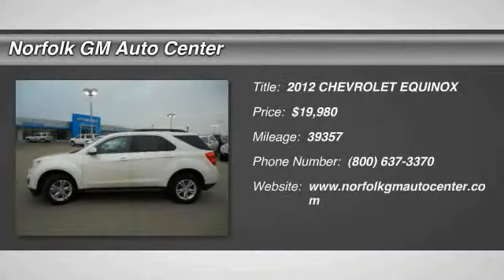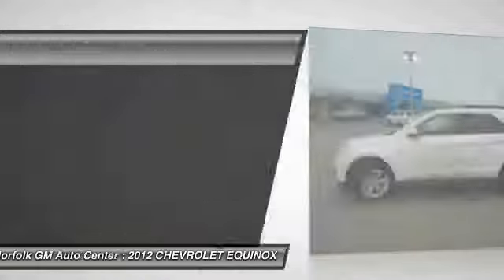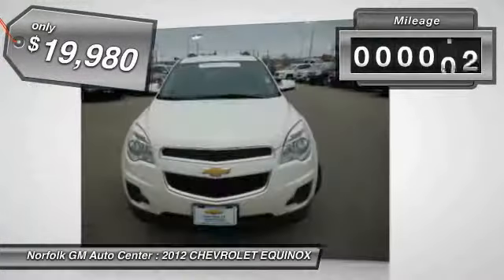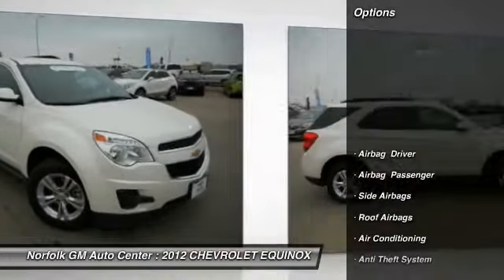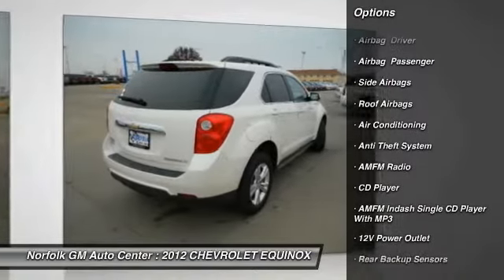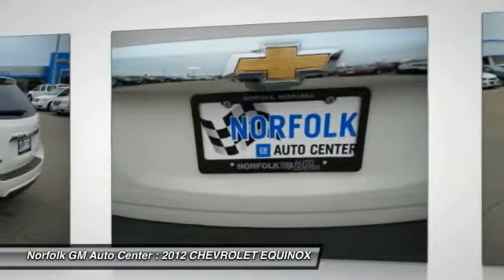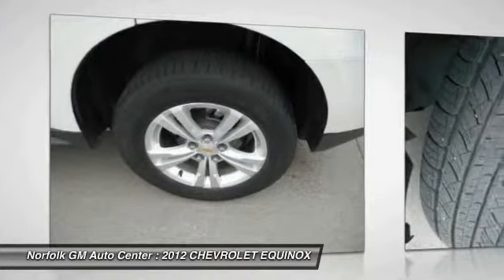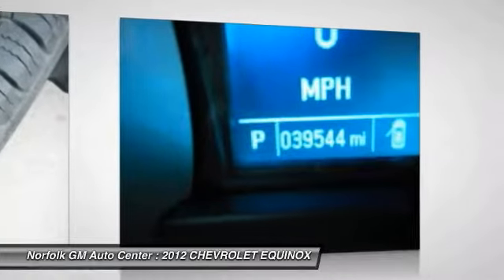2012 CHEVROLET EQUINOX Norfolk NE 5452A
2012 CHEVROLET EQUINOX LT W-1LT

Don't miss this 2012 CHEVROLET EQUINOX. It's equipped with Automatic transmission and features a WHITE exterior. With 39357 miles, You'll want to take this car home. Make a great choice today.